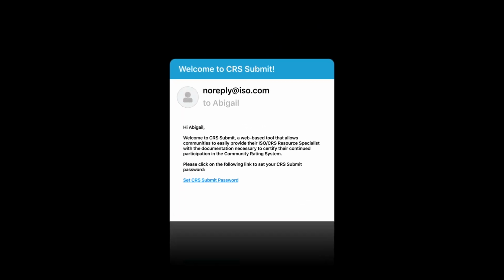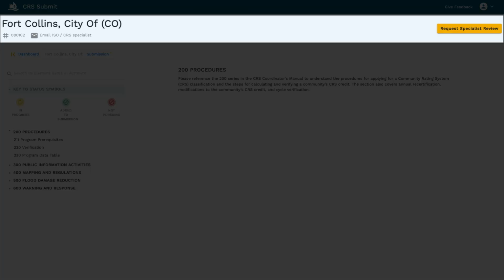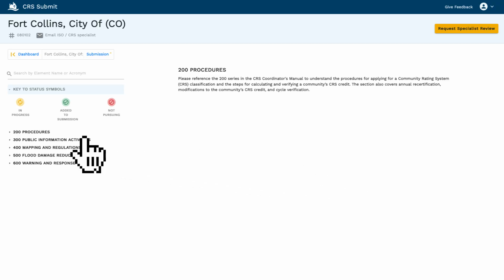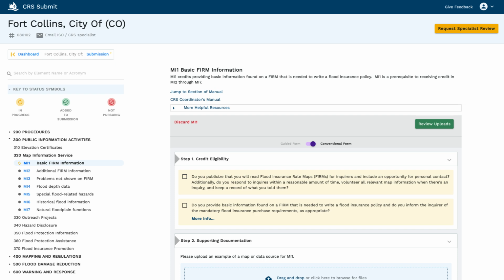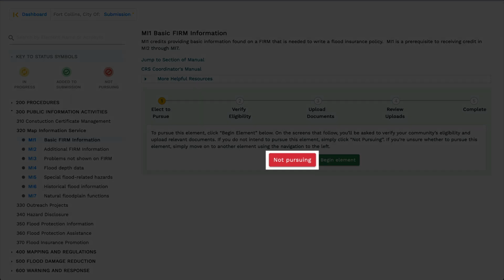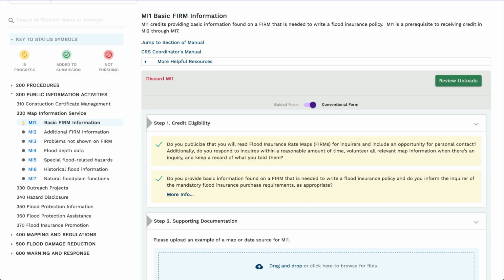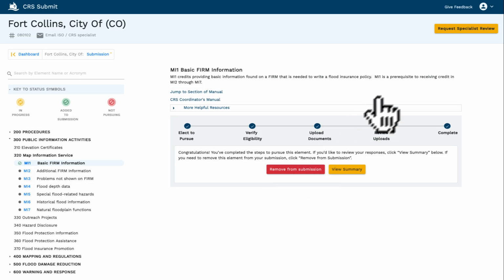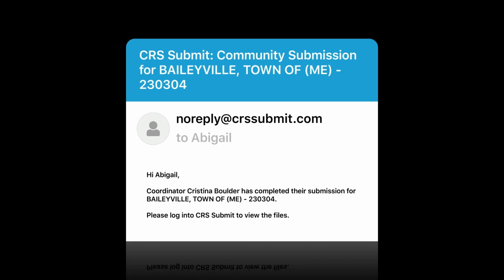CRS Submit: Submittal Process for Cycle Verification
CRS Submit is a web-based tool that allows communities to easily provide their ISO/CRS Specialist with the documentation necessary to participate in the Community Rating System.

This video explains how Community Coordinators and other users access and use the system. Use the table of contents below to find the information you need quickly.

0:00 - What is CRS Submit?
0:25 - Accessing your community portal
0:44 - Adding community contacts
1:00 - Welcome screen overview
1:18 - Submission screen overview
2:29 - Starting a submission
3:17 - Form view options
4:05 - Tracking your progress
4:57 - Discarding uploaded docs
5:10 - Editing submitted docs
5:42 - Getting help
6:37 - Requesting a review of your submission